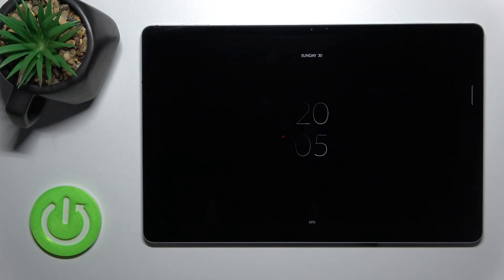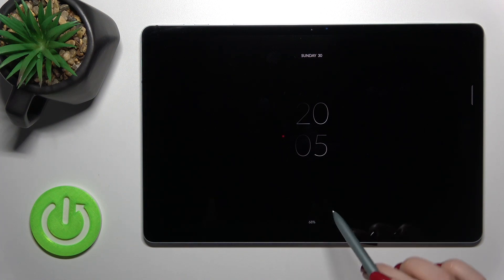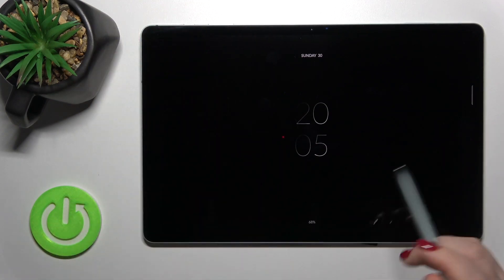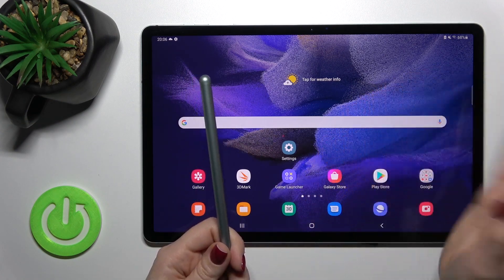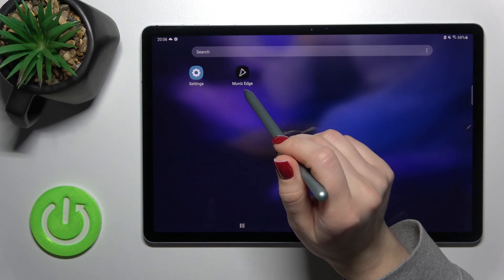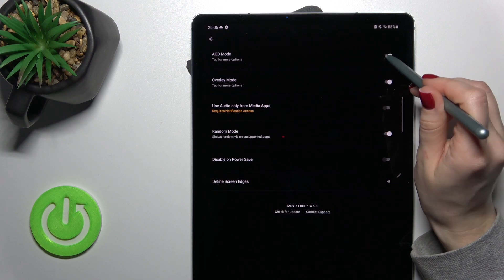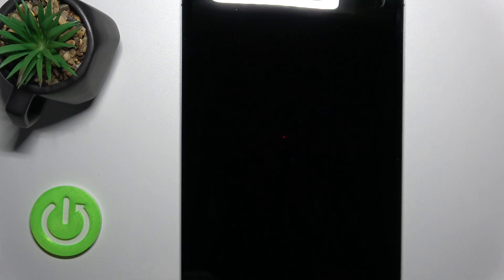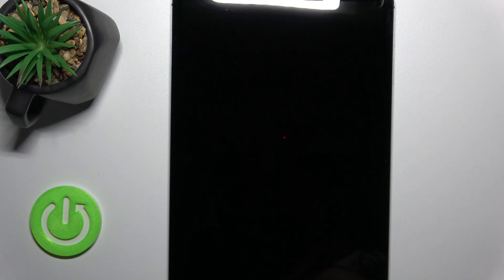How to Turn Off AOD on Samsung Galaxy TAB S7 FE – Muviz Edge App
Check more info about Samsung Galaxy TAB S7 FE:
Hi there! The Always-On display on your Samsung Galaxy TAB S7 FE can be very useful for seeing information or notifications at a glance when you look at your Tablet. But it can also be very annoying because your Samsung Galaxy TAB S7 FE display is always On and you get distracted every time because it seems like there might be something important there. So, in order to help you, our specialist has created a special tutorial on how to Disable the annoying AOD function. So, let’s get started!

How to Disable Always On Display on Samsung Galaxy TAB S7 FE?
How to Switch Off AOD Feature on Samsung Galaxy TAB S7 FE?
How to Get Rid of Always On Display on Samsung Galaxy TAB S7 FE?